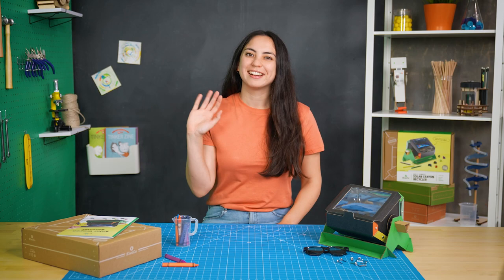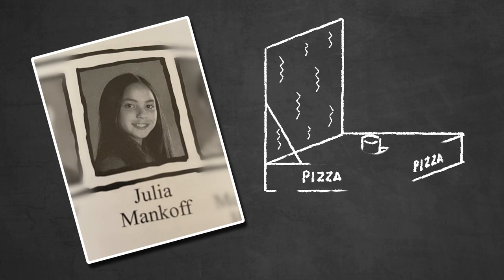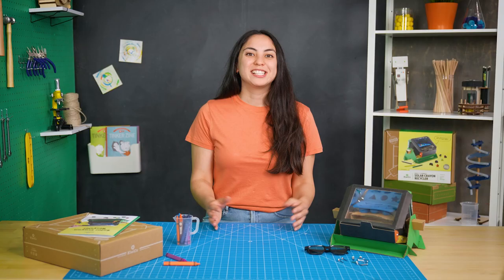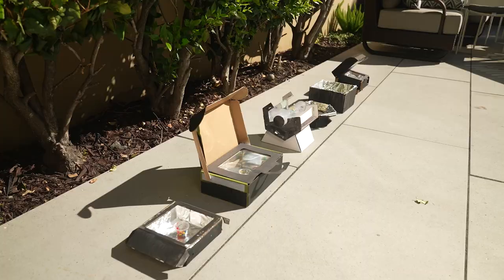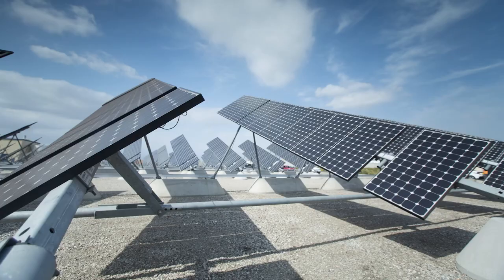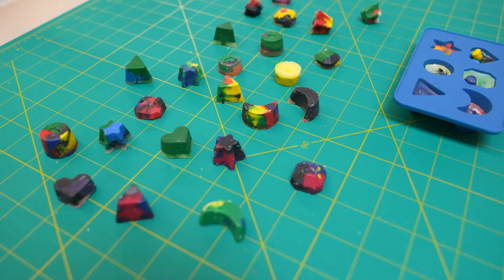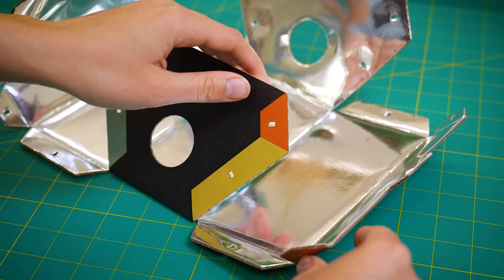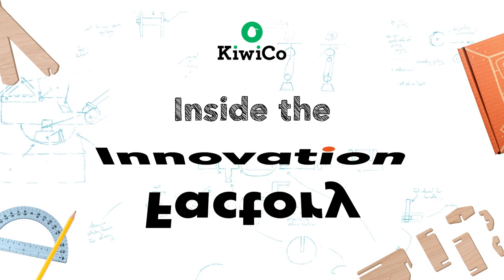How to Recycle Crayons With the Sun | Inside the Innovation Factory | KiwiCo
Ever wonder how KiwiCo crates come to life? Find out in this episode of Inside the Innovation Factory! Join KiwiCo product designer, Julia, as she journeys though the challenges of developing the KiwiCo Solar Crayon Recycler.